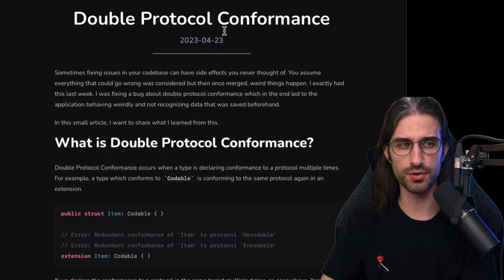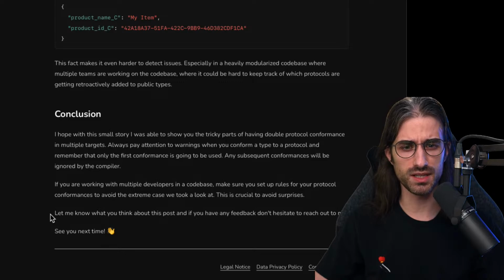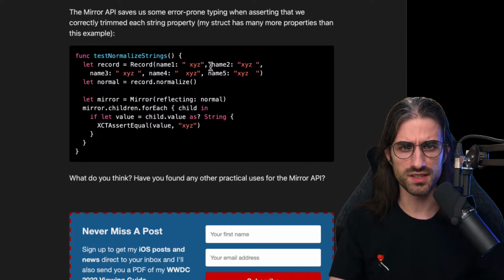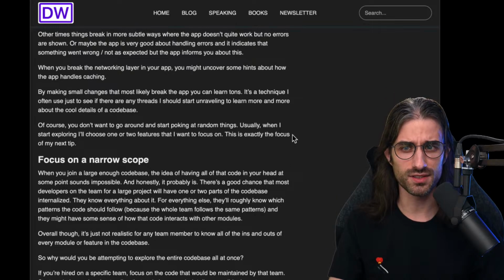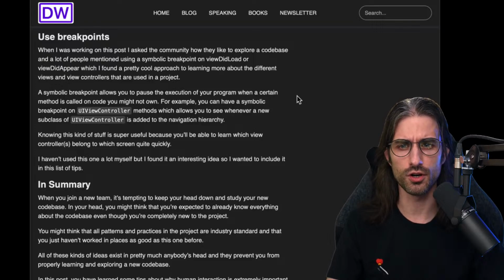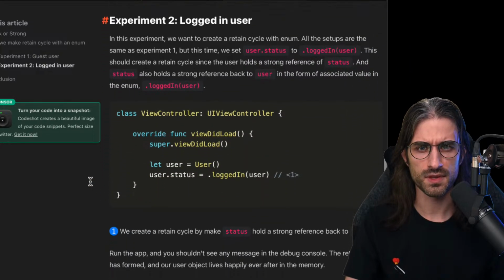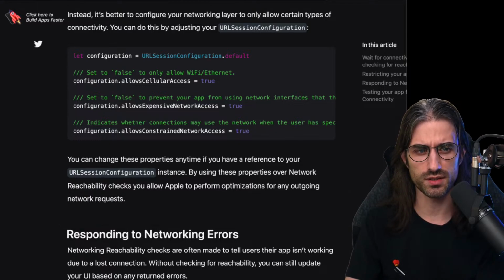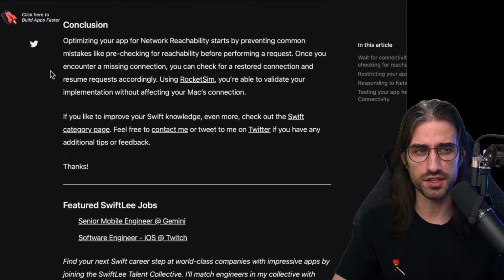What's new in the iOS Community #03 📱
When you're still new to Swift and iOS, reading the blog articles published by the iOS community can be quite challenging 😔

And it's a real shame, because these blog articles are really one of the best way to improve your skills!

So in this livestream we're going to discover together a few new articles from some of the best iOS blogs, and I'll do my best to make them as easy to understand as possible 😀

CHAPTERS
00:00:00 –  What is Double Protocol Conformance?
00:12:28 –  Using Swift Reflection
00:22:52 –  Tips and Tricks for Exploring a New Codebase
00:44:20 –  Does Swift Enums Retain its Associated Value?
00:52:42 –  Optimizing your app for Network Reachability